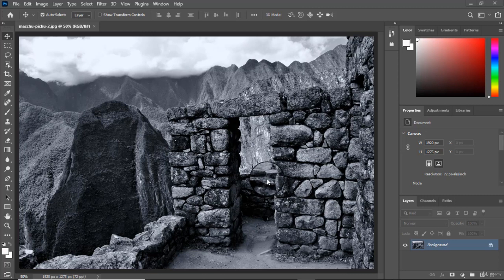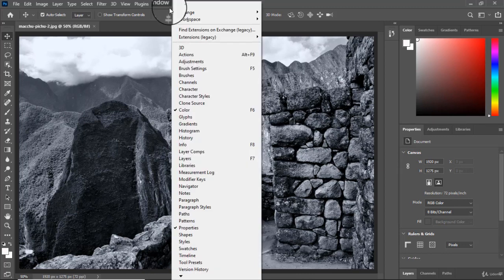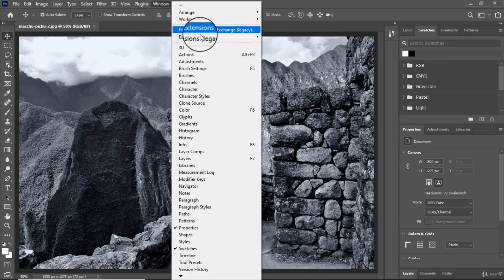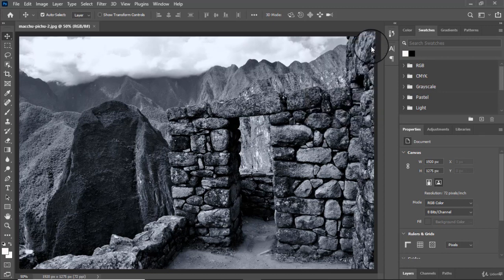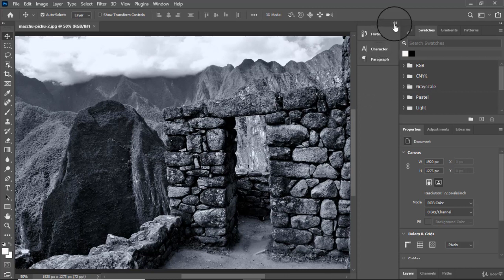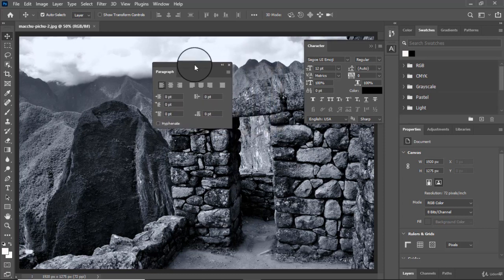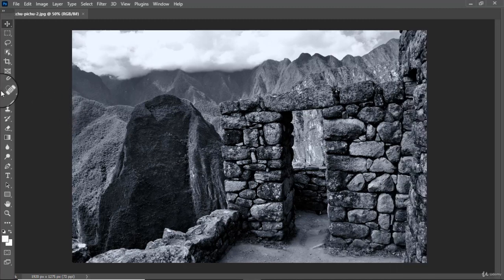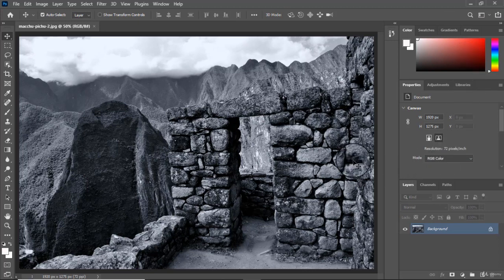010 Arranging the panels you use most often